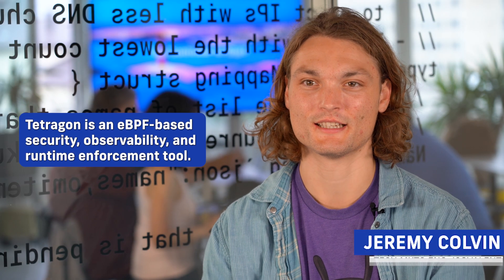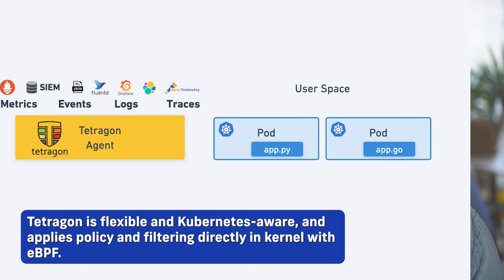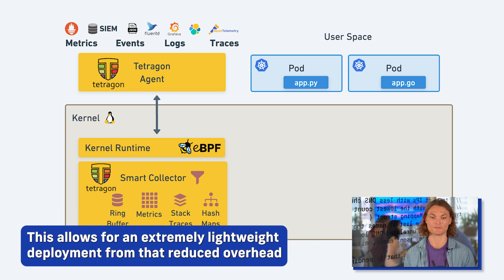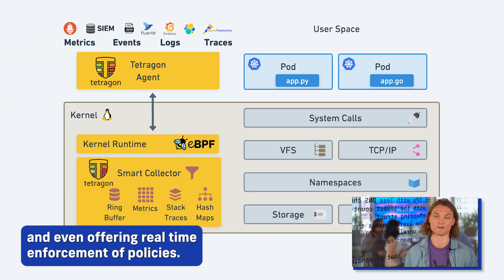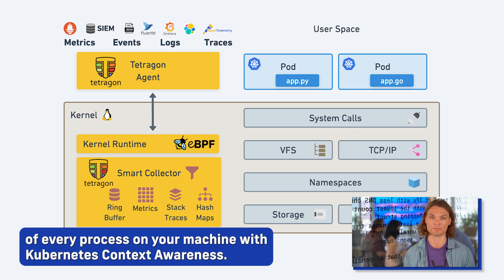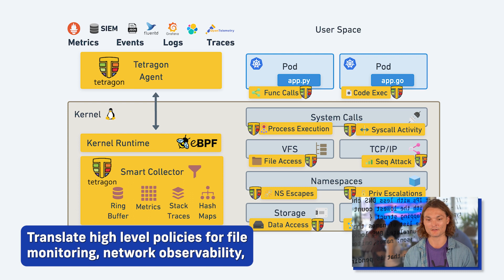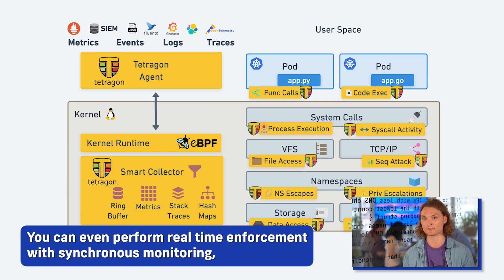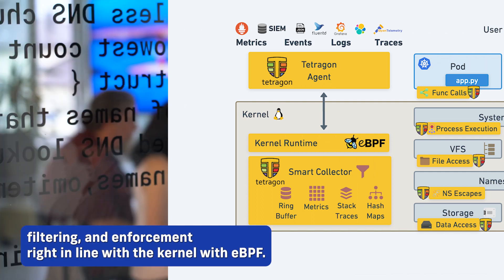What is Tetragon?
In this video, learn the basics of Tetragon as Jeremy Colvin walks through a sample of Tetragon use cases that the cloud native community has at their disposal. Tetragon, a sub project of Cilium, helps you get deep runtime visibility and security at minimal overhead. Watch the video and explore our Tetragon resources to learn more!